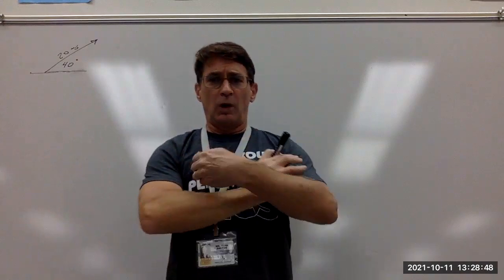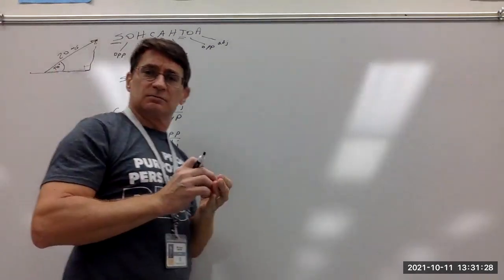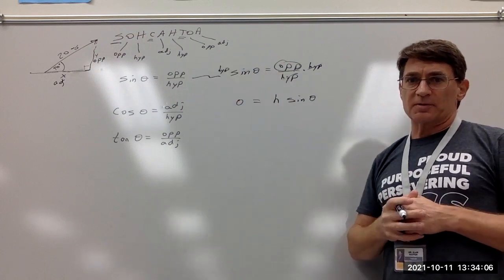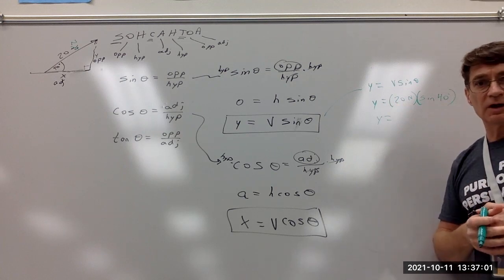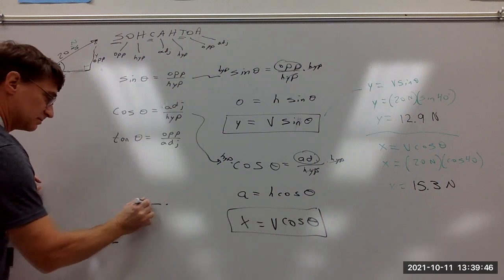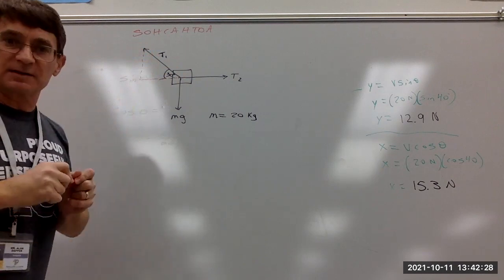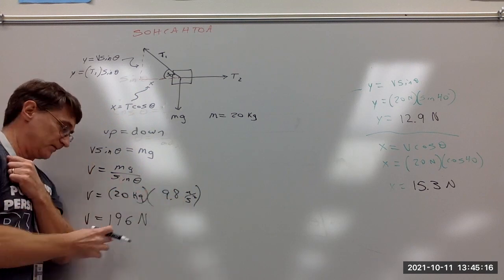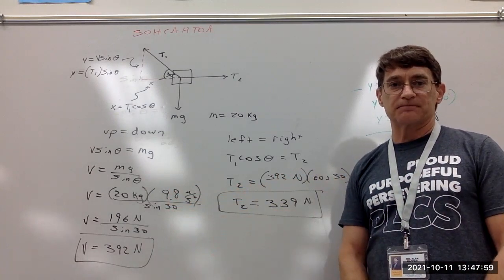4 trig FBD intro